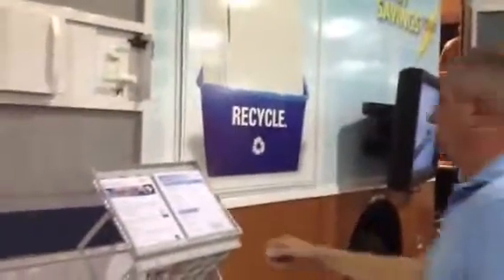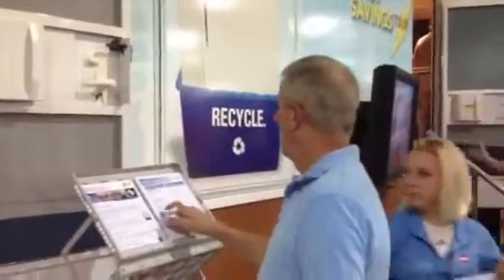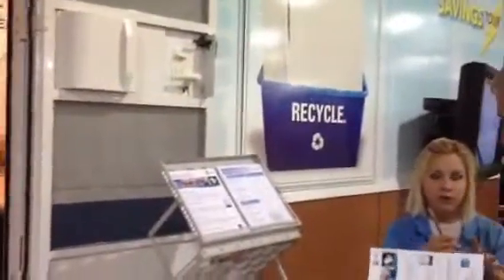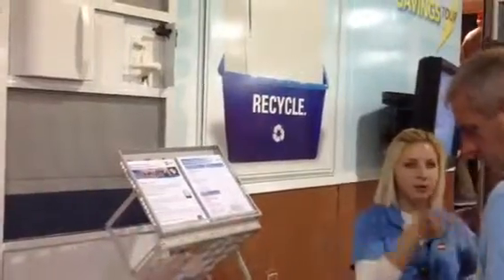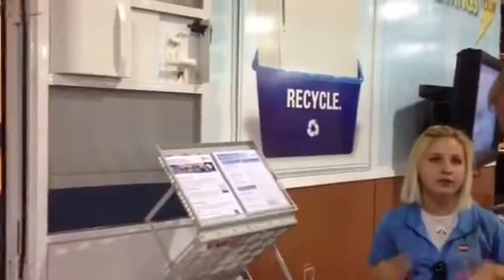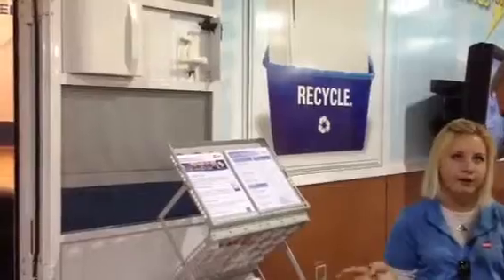AEP Energy Tour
One of the exhibitors at the 2012 Home & Garden and Holiday Fest